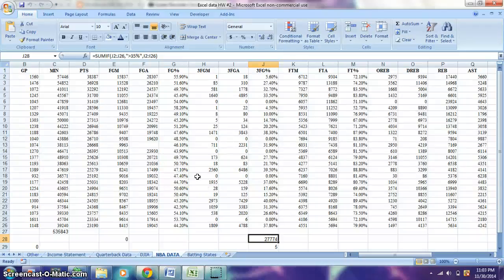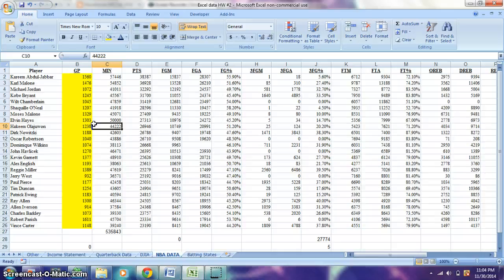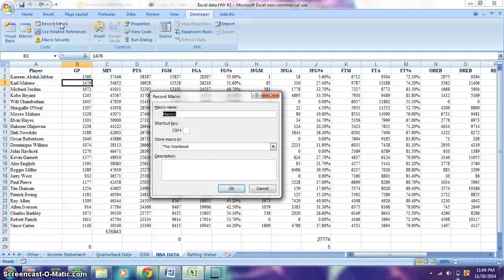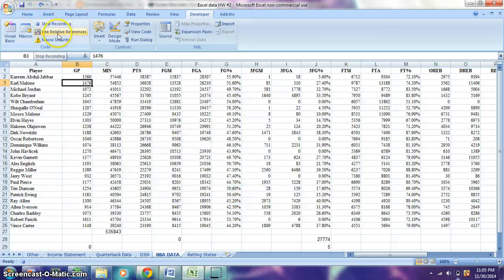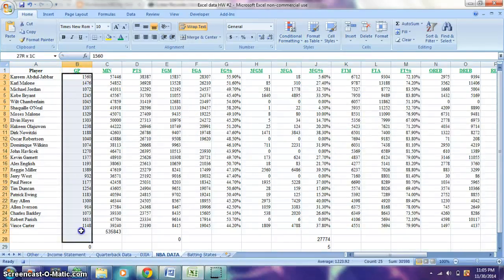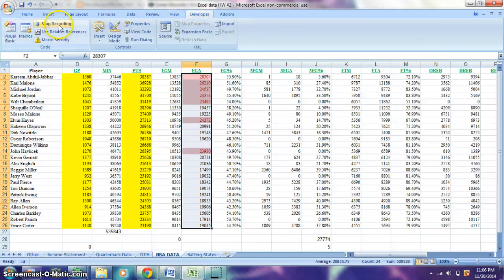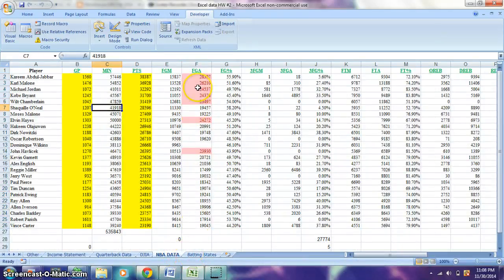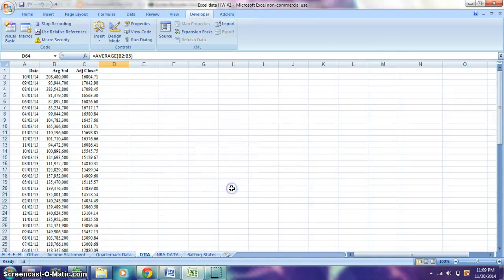How To Record Macros in Excel Pt. 2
Short Video on Recording Macros in Excel